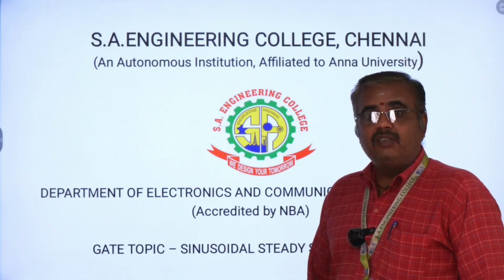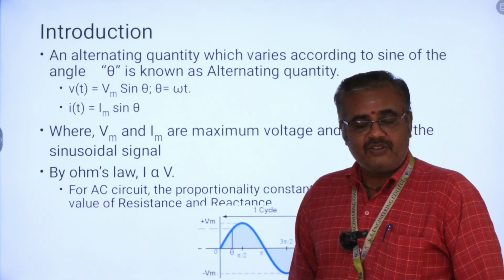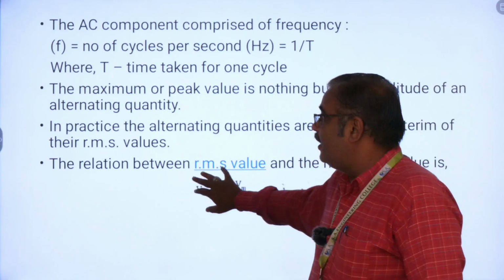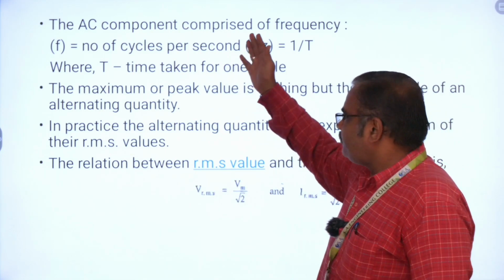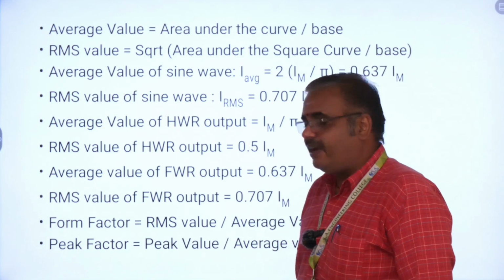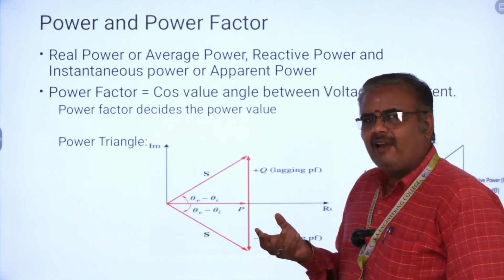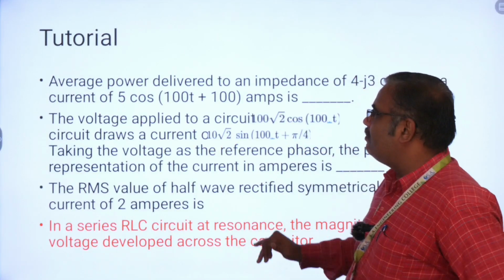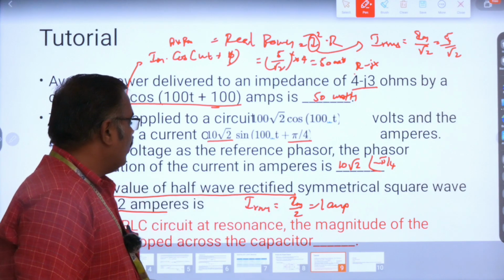NETWORKS, SIGNALS & SYSTEMS - AC FUNDAMENTALS - GATE CLASS 2024 - Dr.S.B.MOHAN - S.A.ENGG. COLLEGE.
NETWORKS, SIGNALS & SYSTEMS - AC FUNDAMENTALS - GATE CLASS 2024 - Dr.S.B.MOHAN - PROFESSOR - DEPARTMENT OF ELECTRONICS & COMMUNICATION ENGINEERING - S.A.ENGINEERING  COLLEGE, CHENNAI.